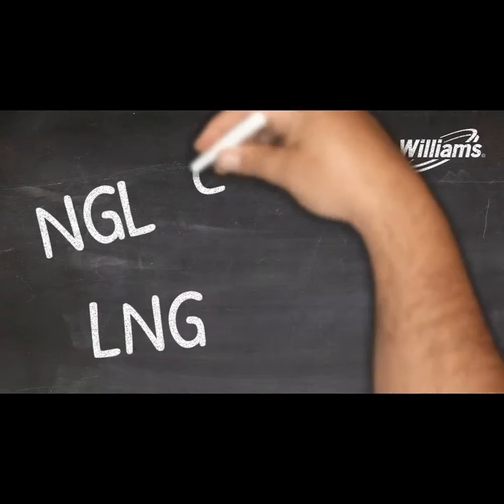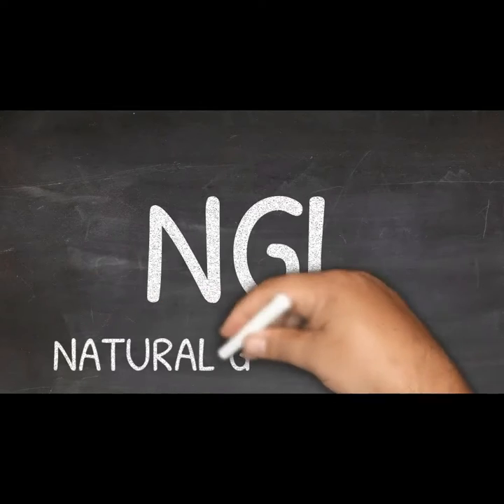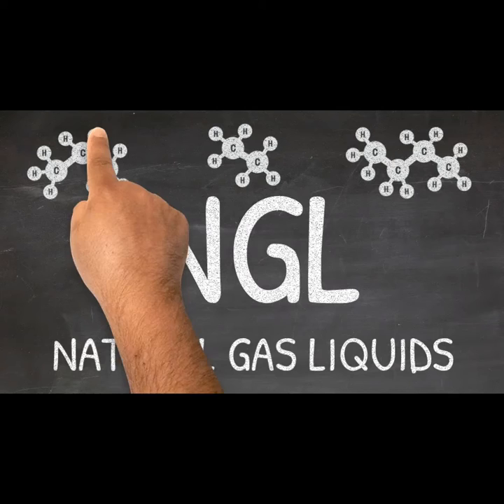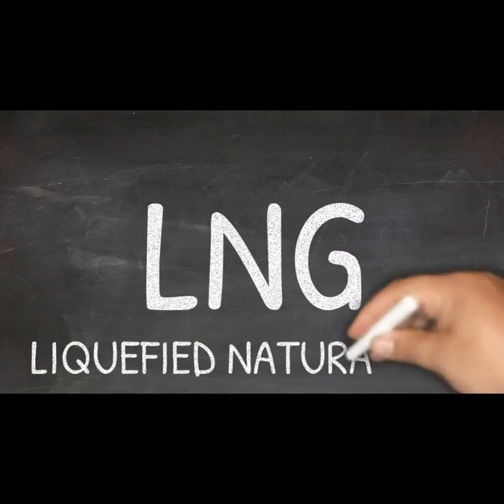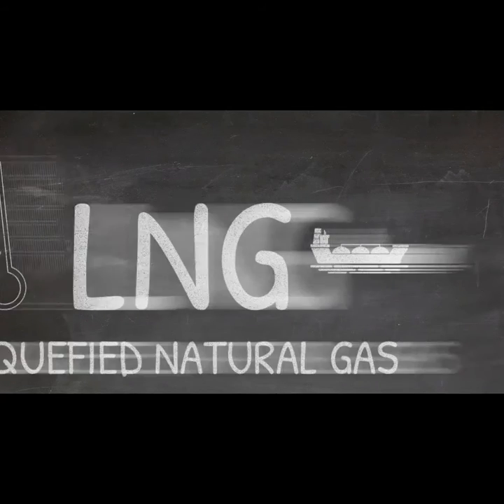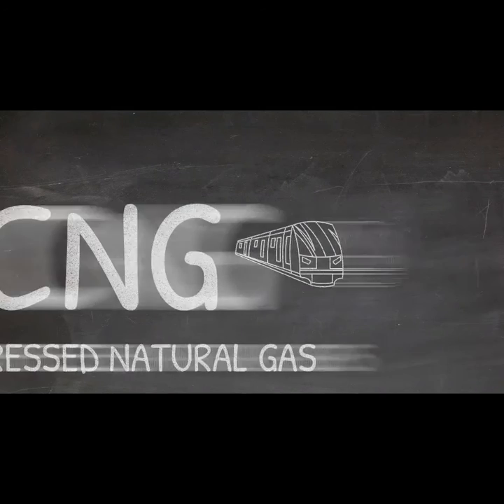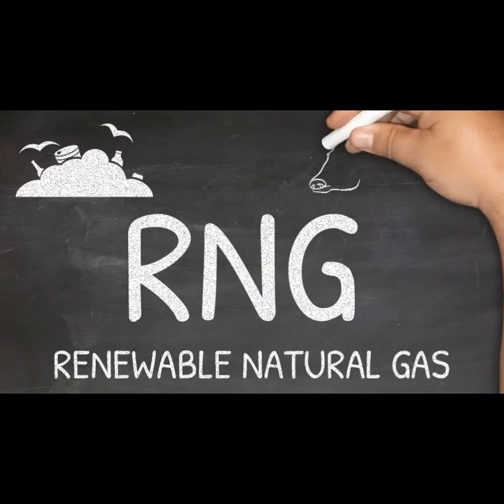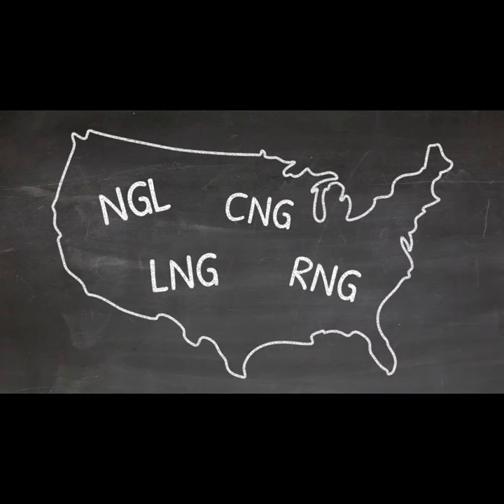NGL, LNG, CNG and RNG. What do these mean?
NGL, LNG, CNG and RNG: They are all around you! And they are all part of America’s clean energy future. Watch this video to learn more.